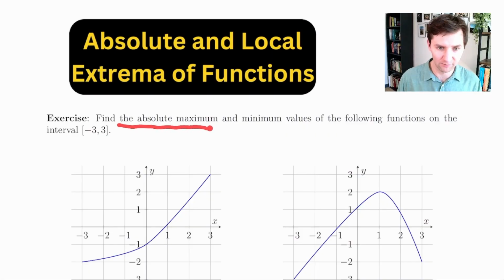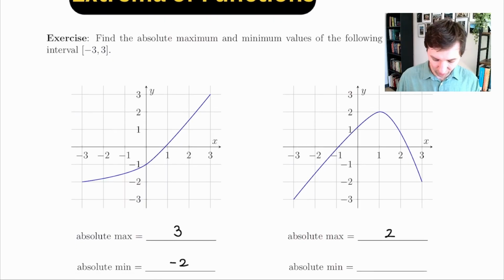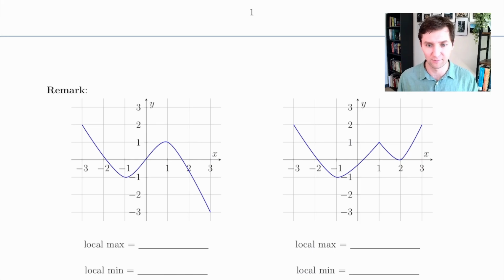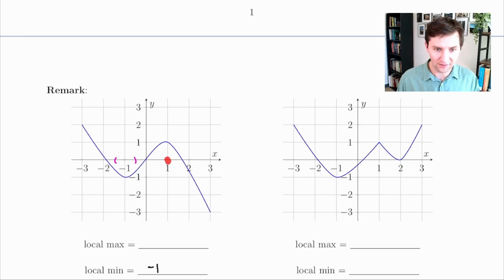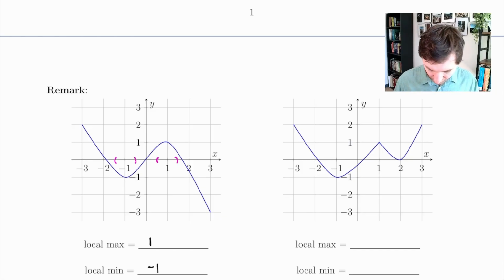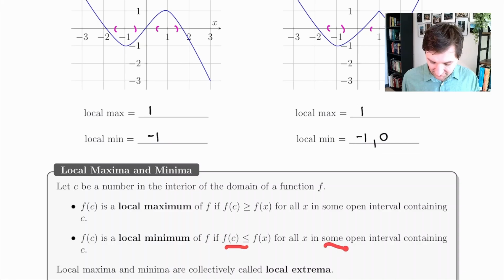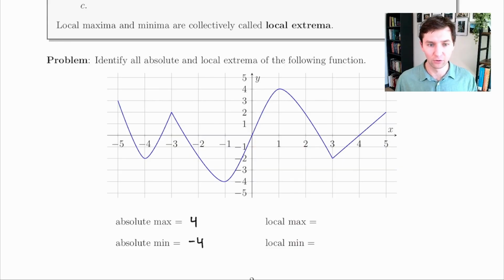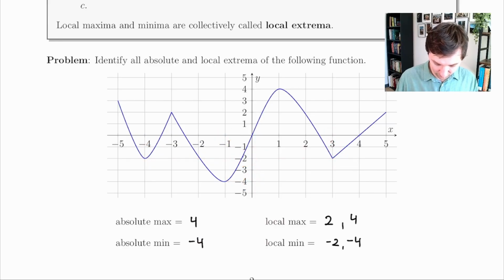Absolute and Local Extrema of Functions | Calculus 1 with Guided Notes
In this video, you will learn what absolute and local extrema of a function are and how to find them using graphs.

Timestamps:
00:00 Warm-Up: Finding Absolute Maxima and Minima Using a Graph
01:48 Definition of the Absolute Maximum and the Absolute Minimum
02:36 Introduction to Local Maxima and Local Minima
06:37 Definition of a Local Maximum and a Local Minimum
07:27 Exercise 1: Finding Absolute and Local Extrema Using a Graph